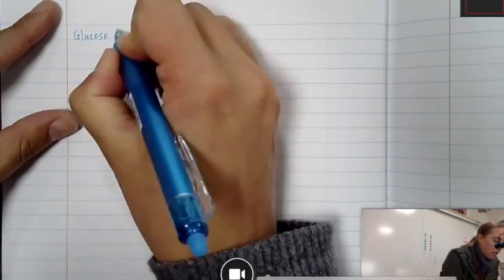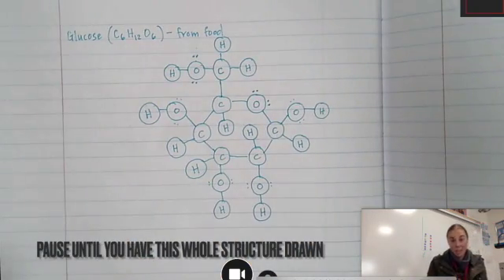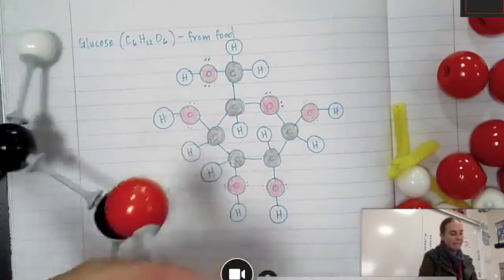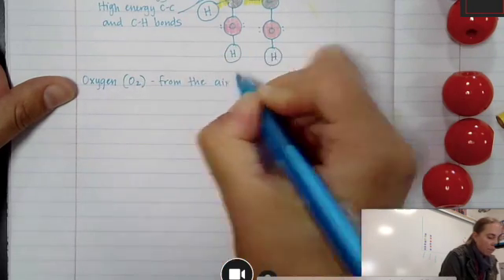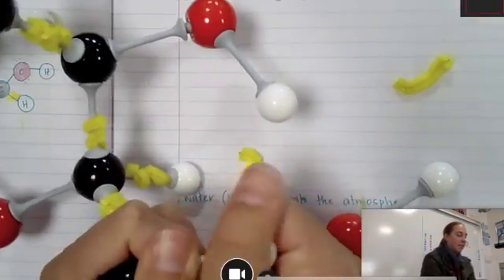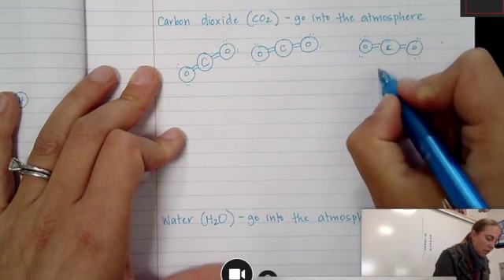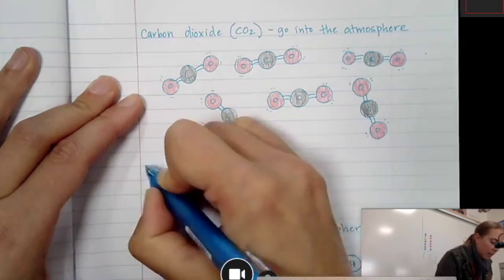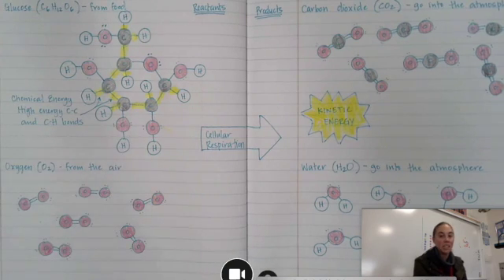Cellular Respiration HBIO